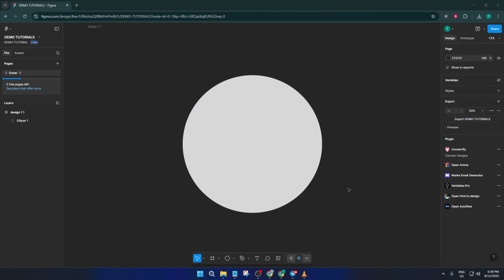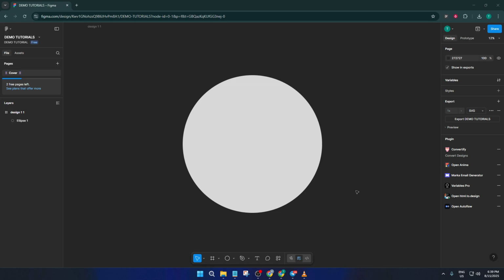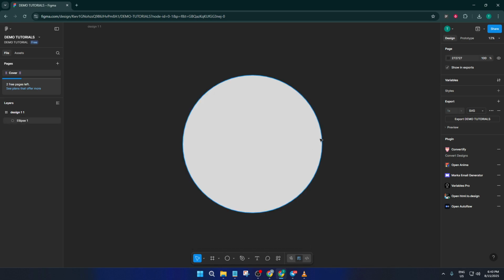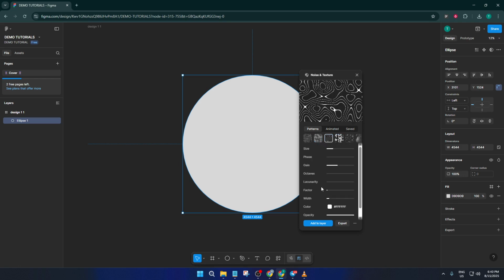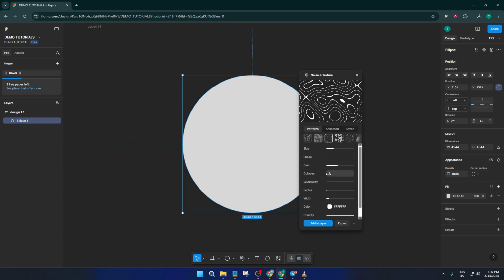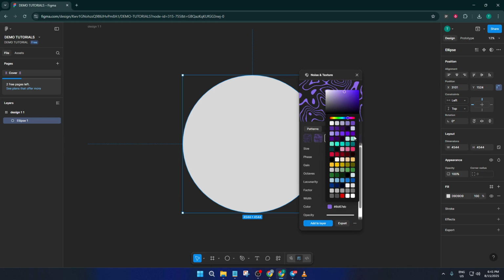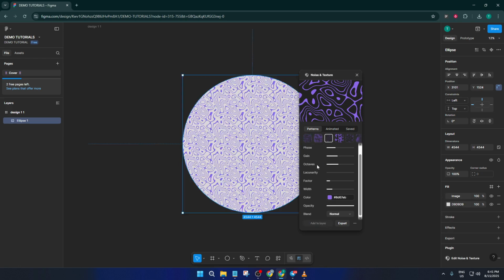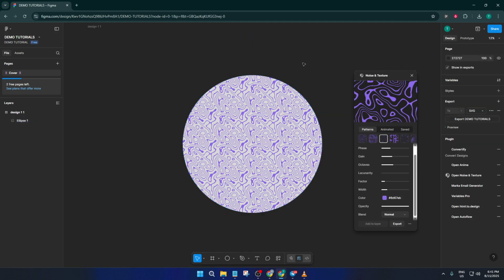How To Use Figma’S “Noise & Texture” using Figma (2026 Guide)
Learn how to use Figma’S “Noise & Texture” using Figma with a clear, beginner-friendly walkthrough. This tutorial explains the essential tools, settings, and steps you need to complete the process efficiently while keeping your Figma workflow organized.